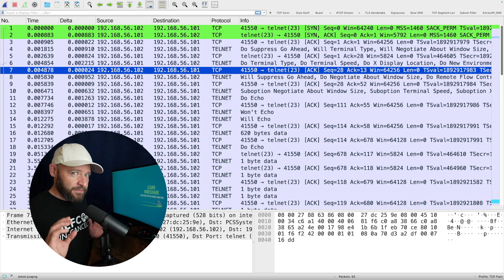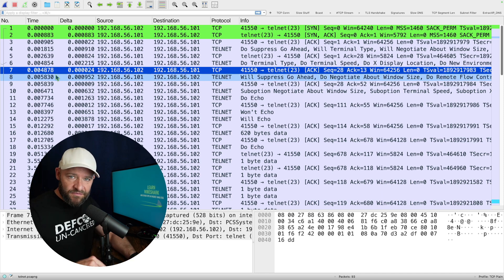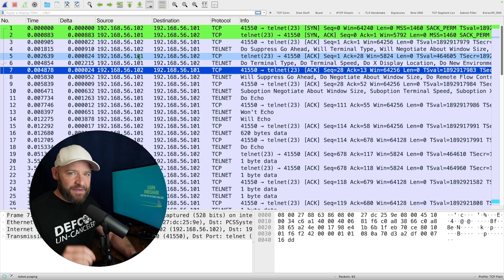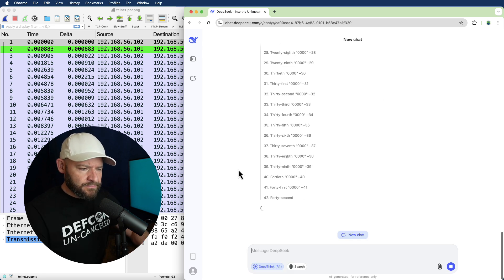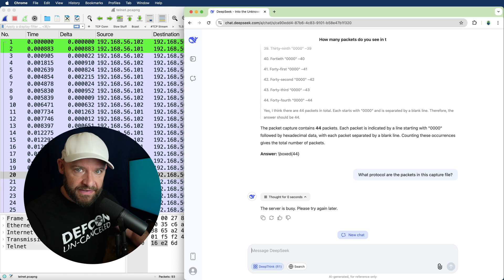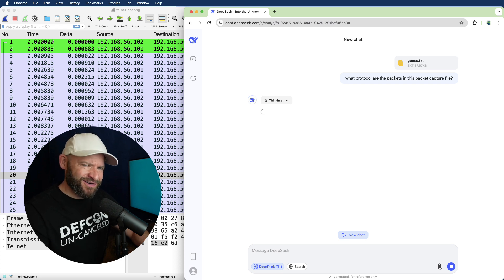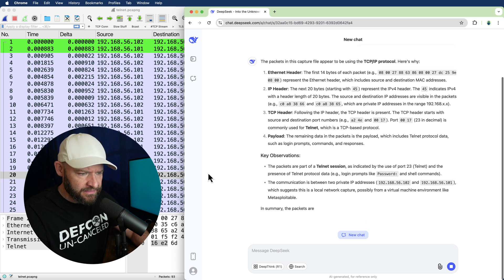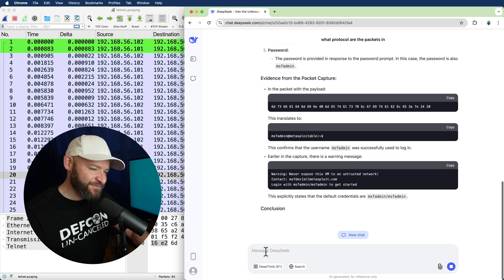Can DeepSeek R1 Find the Username and Password? Let's find out!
Just having a little fun Packet People!
Let's give R1 a try at a pcap and see what it finds. Can it read through the pcap and discover the username and password of the telnet session? DeepSeek actually didn't do too bad...

Sure - R1 froze up during the video a little bit. I have plans on deck to shoot this again with a local model, video pending!

If you like, please let me know!! It helps. Really.